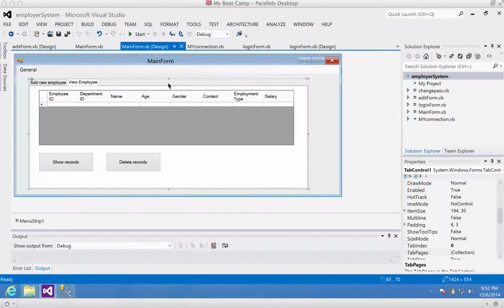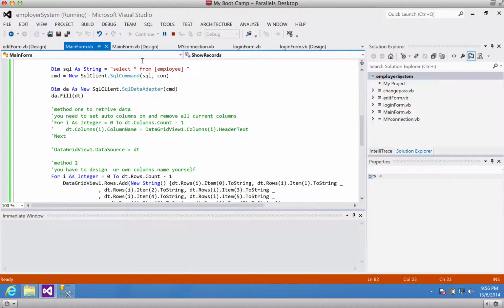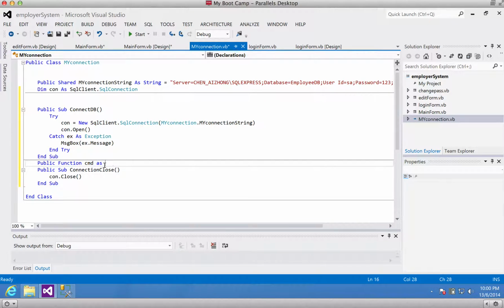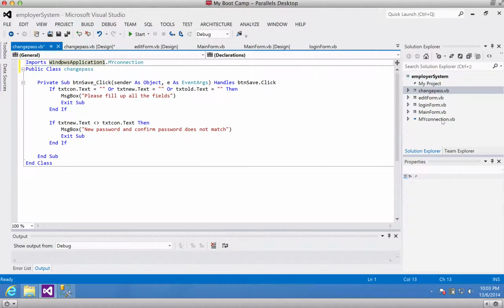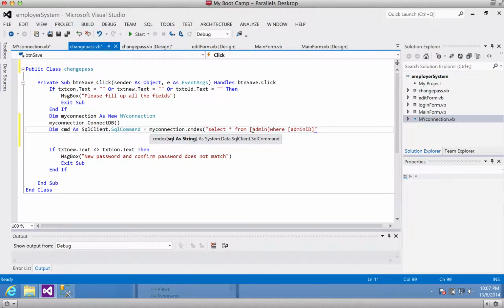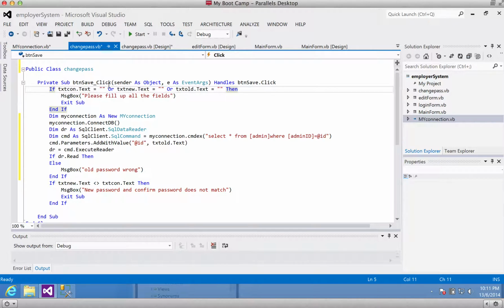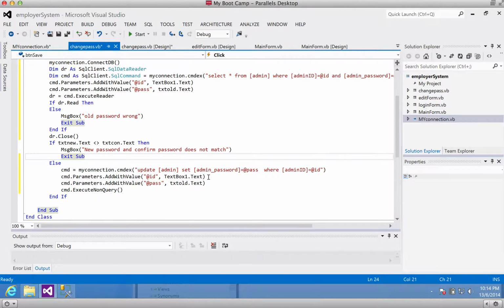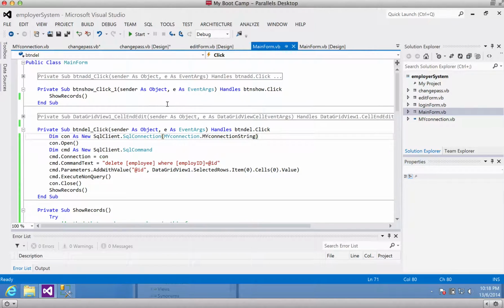VB.NET Delete Records and change pass using sql server